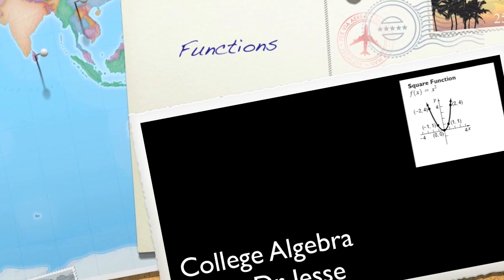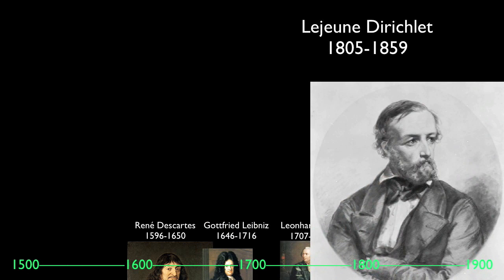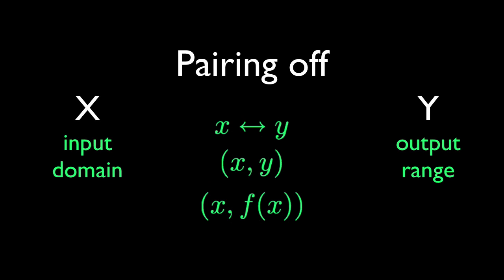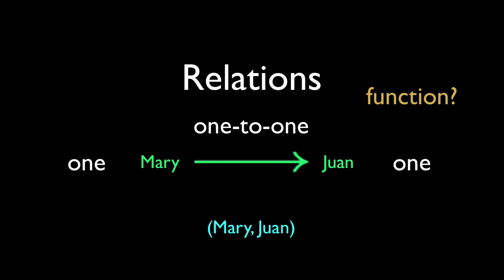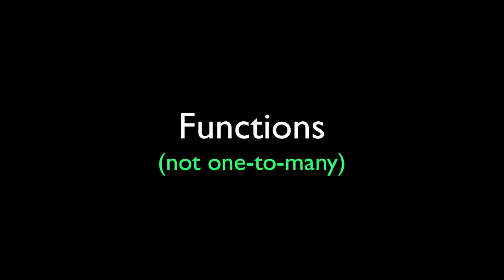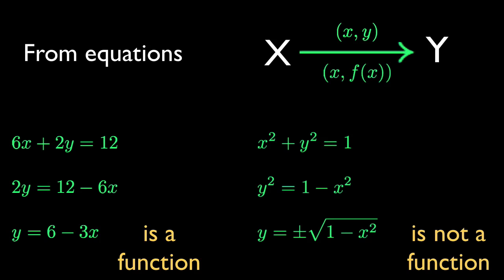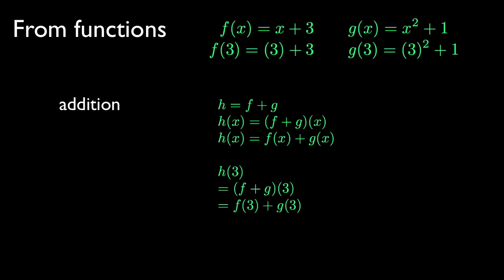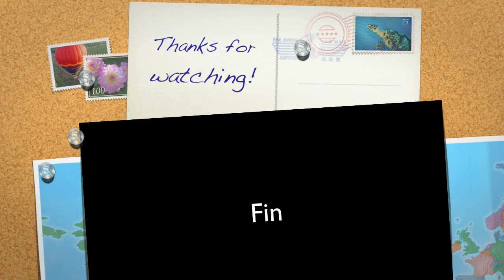Functions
Functions as a restriction of relations.